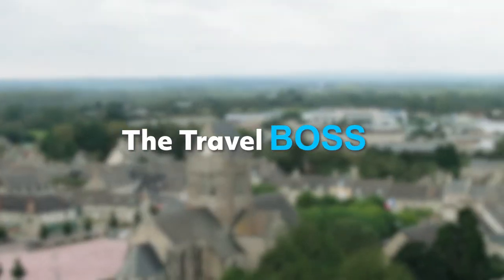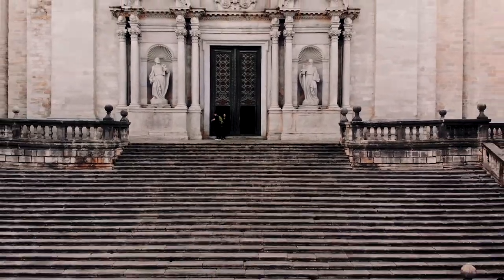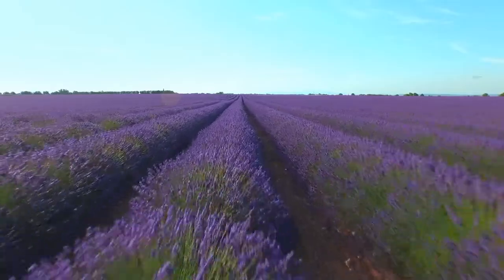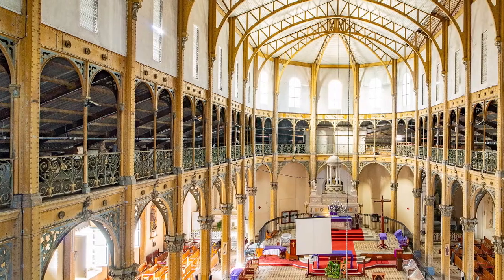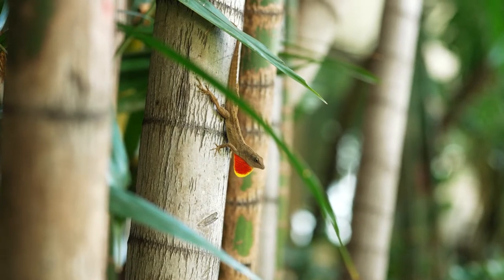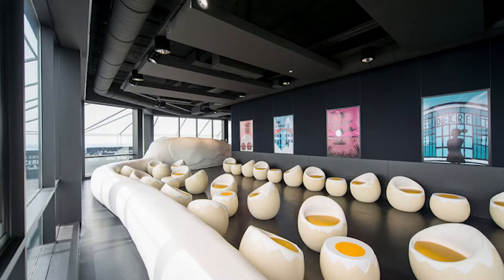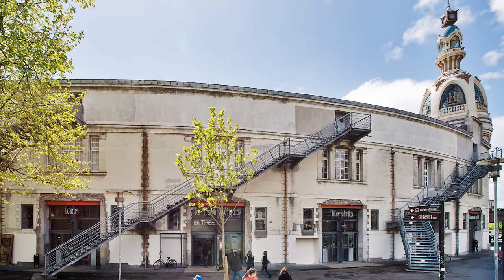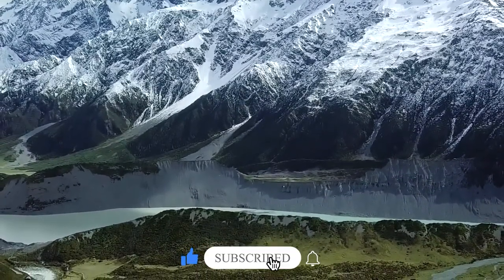Top 10 things to do in Nantes - France 2023 | Travel Guide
What are the top 10 best things to do in Nantes in 2022? Check out this video!

The best things to do in Nantes take full advantage of the city's long history, which has left many sites of historical importance to discover. The industrious spirit of the inhabitants of Nantes makes the capital city of the Pays de la Loire Region in the west of France a place of constant evolution. It's a lively and pleasant city that offers a good range of things to see and do.

Nantes is a city full of interesting landmarks like the castle and the cathedral, with plenty of trendy venues and technological fantasy to enjoy too. Besides its manmade attractions, Nantes is famous for its vineyards that produce Muscadet white wine. This pairs well with the seafood caught 60 km away on the Atlantic coast.

In this video you can see what are the best places to go and things to do in Nantes

Nantes 2022
Nantes things to do
Nantes top 10
nantes city
nantes france
nantes guide
nantes travel
visit nantes
nantes attractions
france nantes
nantes tourism